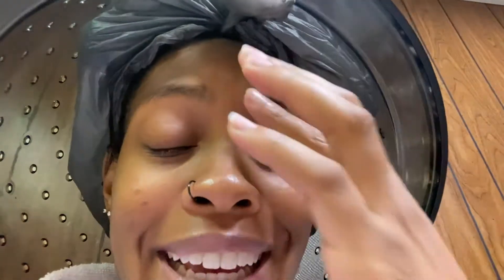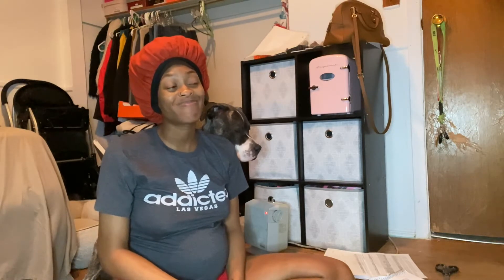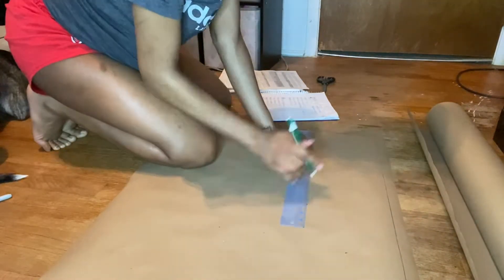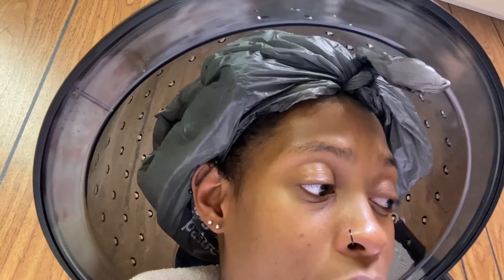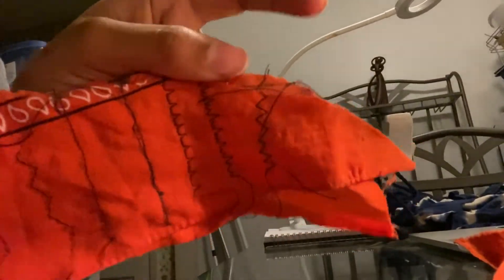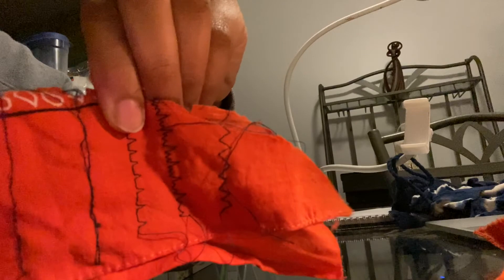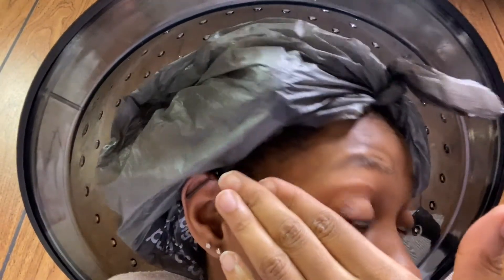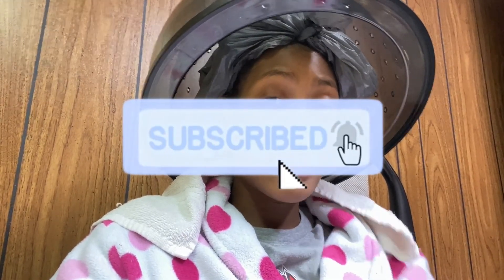Learning The Sewing Machine... | Making My Baby Shower Dress Pt 2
Hey guys back with another video and this time it's part two of making my baby shower dress series lol. I taught myself how to use it without physical help. I never touched a sewing machine in my life. Just me, the manual, and the sewing machine. I figured it out in about 2 hours. Not bad for a newbie I must say. The model is a Kenmore 12940 (I think) lol. A coworker and friend of my mom let me borrow hers to learn how to use it and create my dress. Enjoy the video. Part three will be uploaded next week!

Instagram: @jazmindennise (personal) & @nailsbyj.dennise (nail page)
Club House: @jazmindennise

Tech Used
iPhone 11 Pro Max
iMovie

→  ~ lofi hip hop mix ~
→ GEMN's lofi hip hop mix to study, sleep or relax to
→ lofi hip hop mix - beats to relax/study/sleep to

RNB Beat 2018
💰Purchase Link | Instant (Untagged)

rnb type beat\